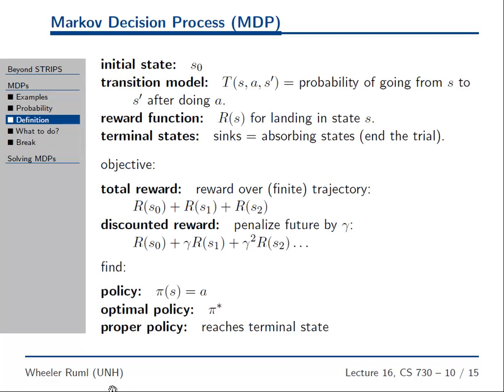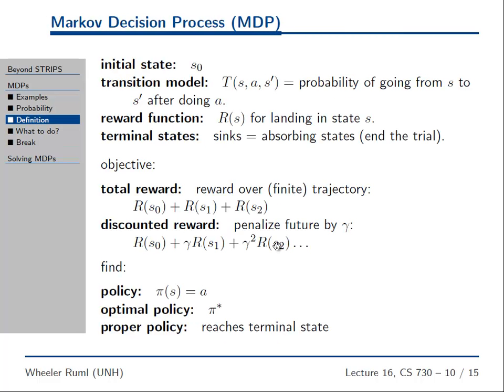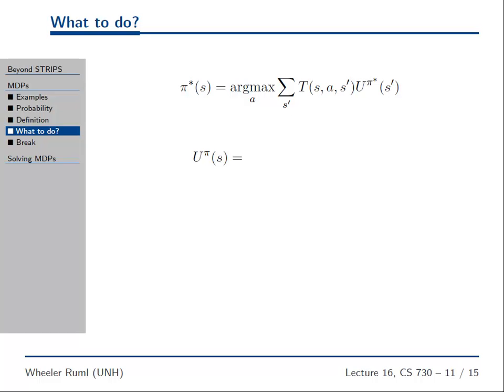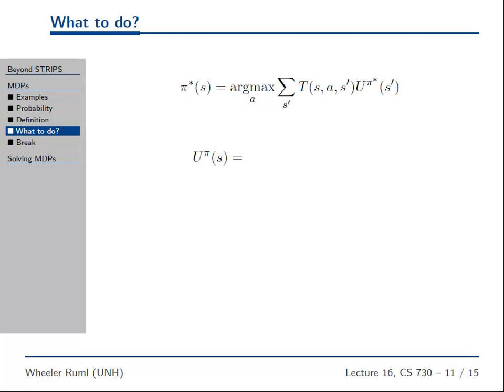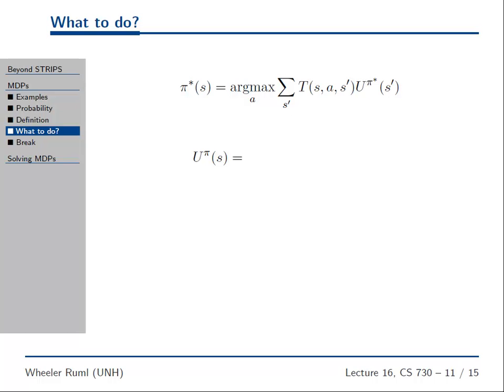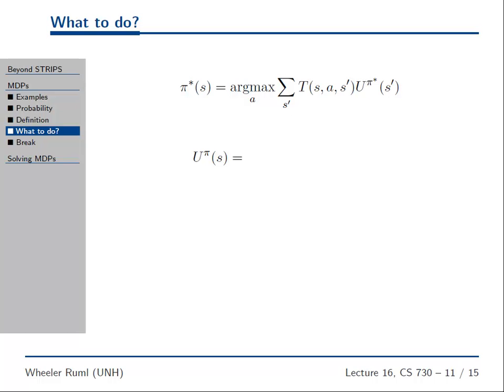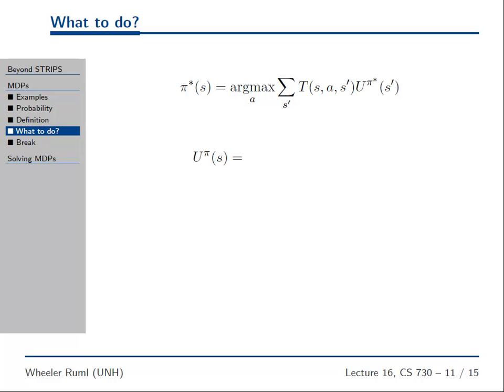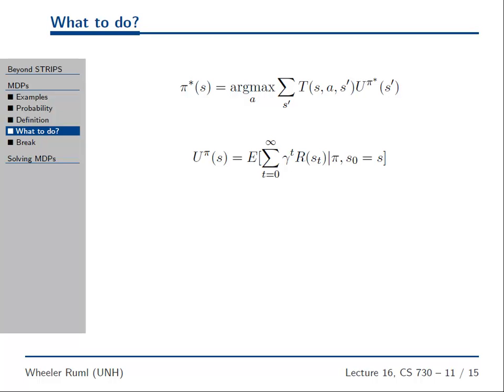MDPs - the value function